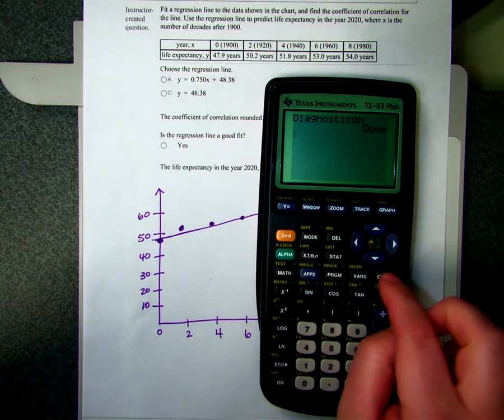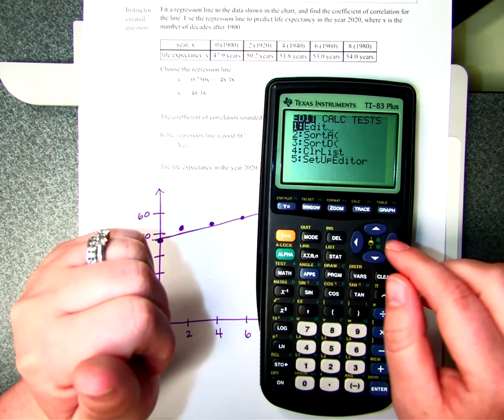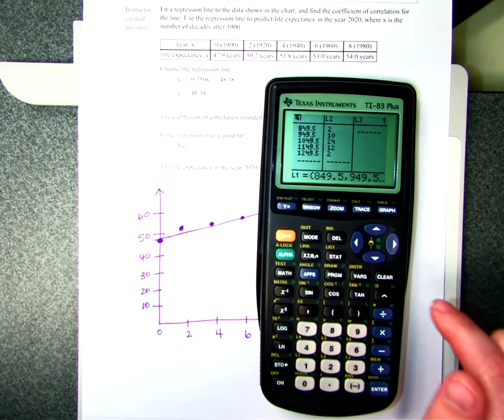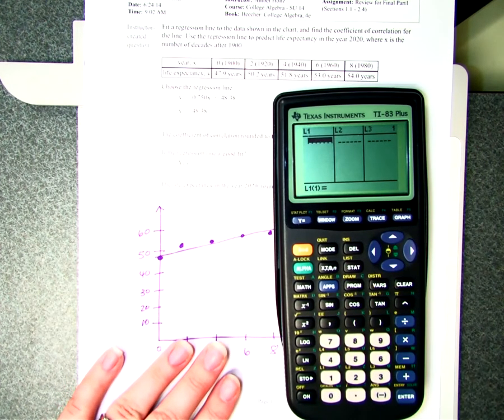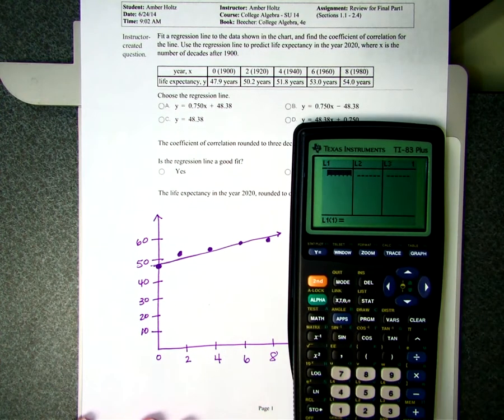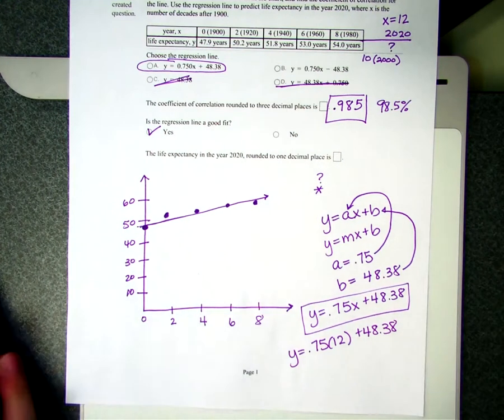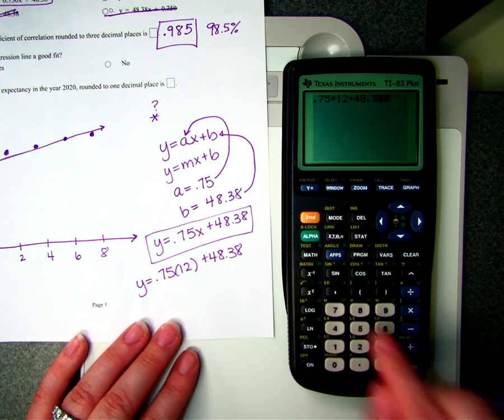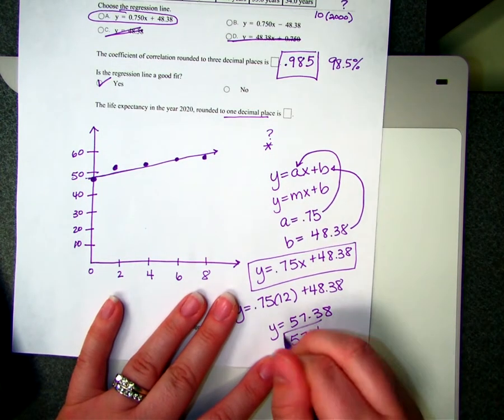CA Linear Regression